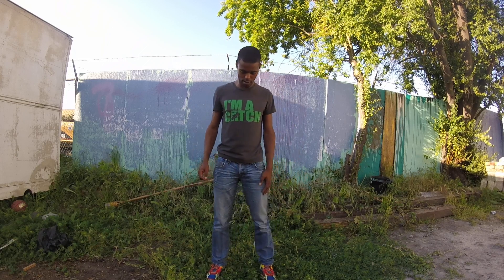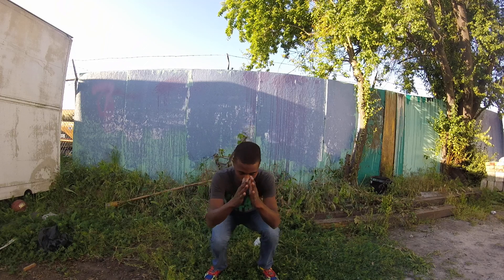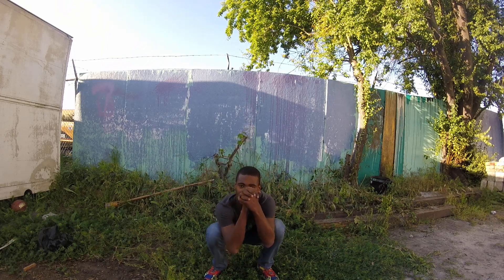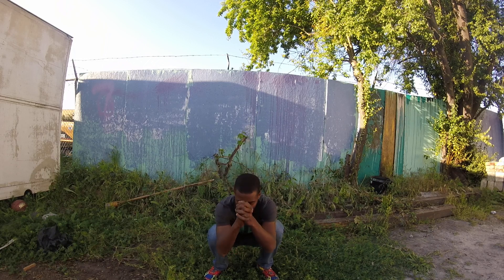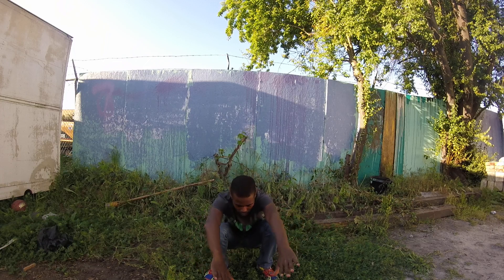5 easy exercises under 2 minutes for Uber drivers.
5 exercises for über drivers.

get out the car 1 time an hour

Bart from West Oakland to the San Francisco Pride weekend 2015

My experiences traveling to Egypt when the media says don't travel to Egypt

Dolores Park Pride Weekend San Francisco 2015

Yerba Buena Gardens Parade Weekend San Francisco 2015

Delta Airlines Apple watch APP